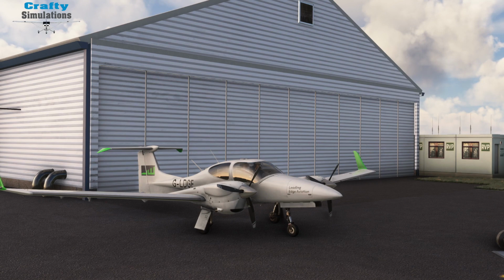CraftySimulations | COWS DA42 | Update v1.0.6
Hello and welcome to my latest flight sim video. In this video, I am talking about the latest update, v 1.0.6

My Kit...

TrackIR -
Saitek radio and autopilot panels -

My PC...

i9 13900KF
64gb DDR5 RAM
Nvidia 3090 GPU
2 x 1tb M.2
Win 11 64 bit